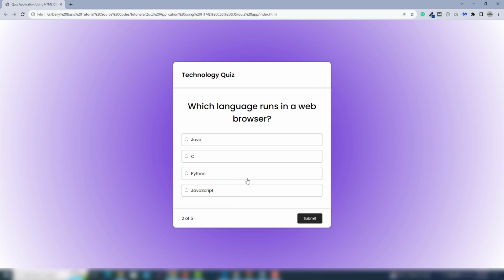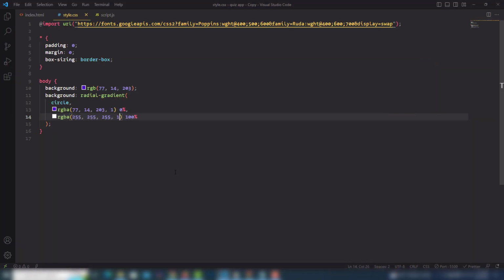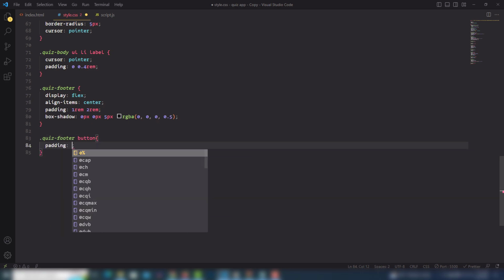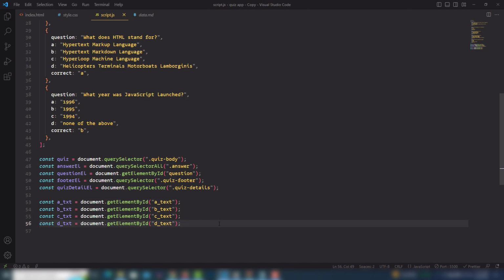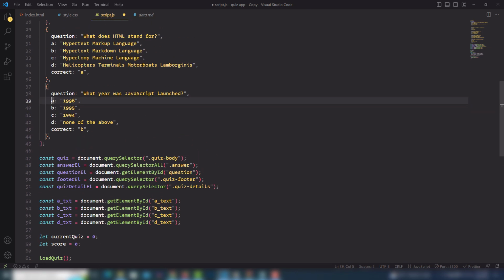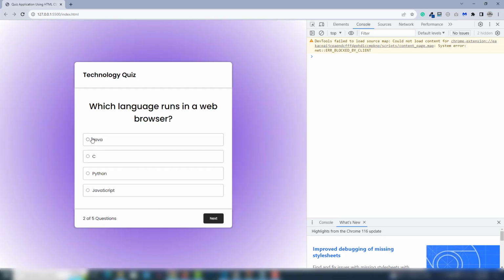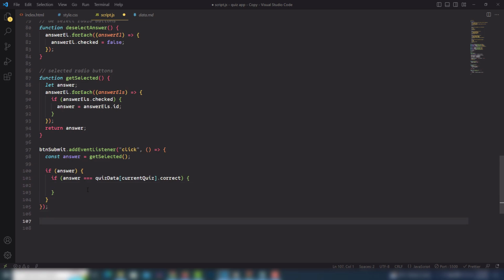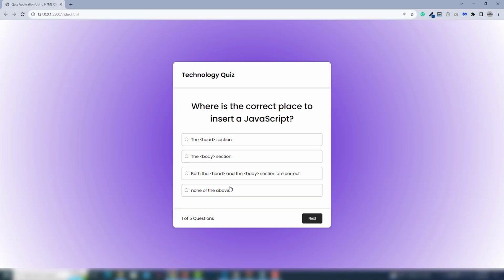Create a Quiz App Using HTML CSS & JavaScript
today we are going to learn how to create a quiz app using html css & javascript from scratch.  Basically, quiz app used to display the questions and answers.

Users will able to see the questions and answers, user will select any answers from many answers. The one answer is correct and another answers are wrong.

Once quiz questions have been completed, then you will able to see the results.

So, we are going to make it step by step, I've written the simple codes, you can easily understand that also you will able to add another features inside that such as timer, change background color etc.

after watching the complete tutorial, I hope you've got a lot of ideas from it and learned something new from it.  Hope this tutorial is helpful and beneficial for you.